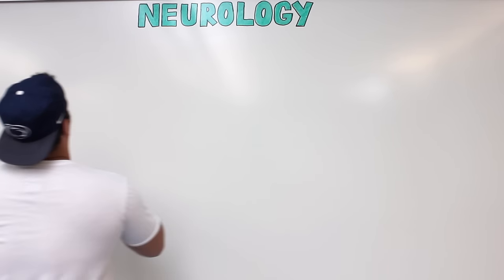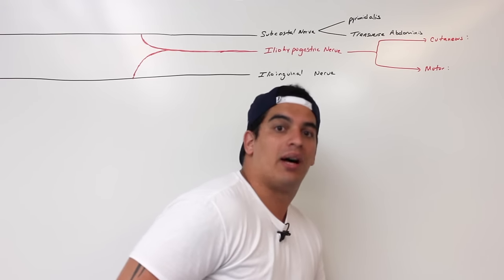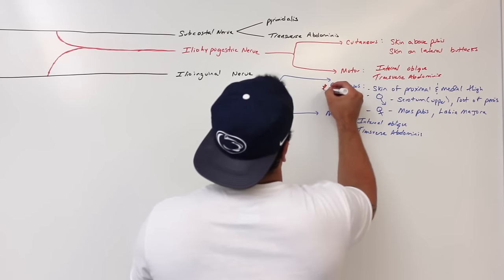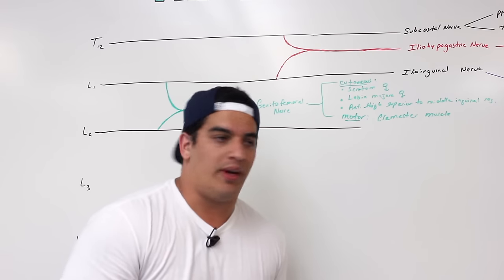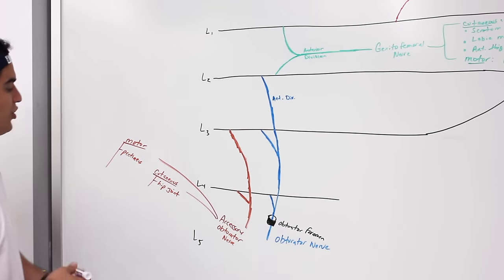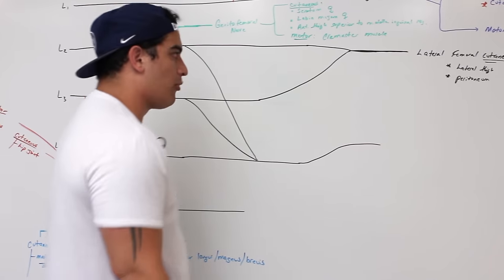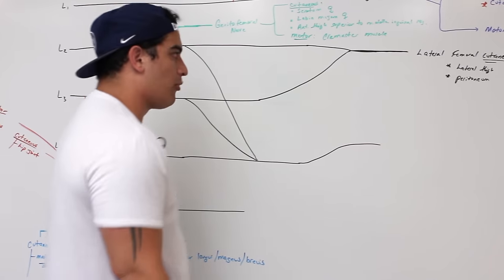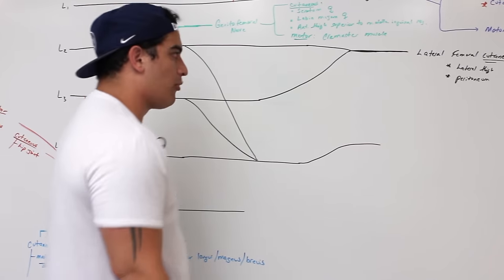Neurology | Lumbar Plexus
Ninja Nerds!

In this lecture Professor Zach Murphy will be teaching you about the lumbar plexus in great detail. We go over the various branches, and structures that are supplied by the lumbar plexus, in addition to clinical correlations associated with injury to the lumbar plexus.

The plexus is formed by the ventral rami (divisions) of the lumbar spinal nerves L1, L2, L3 and L4. It consists of a network of nerve fibers that supplies the skin and musculature of the lower limb. It is located in the lumbar region, within the substance of the psoas major muscle and anterior to the transverse processes of the lumbar vertebrae. We hope you enjoy this lecture and be sure to support us below!